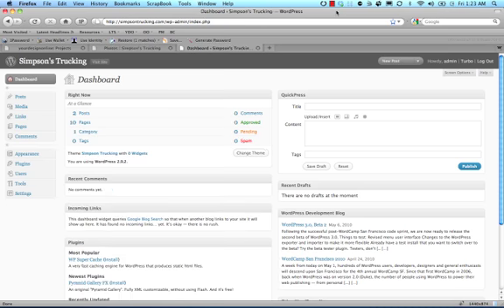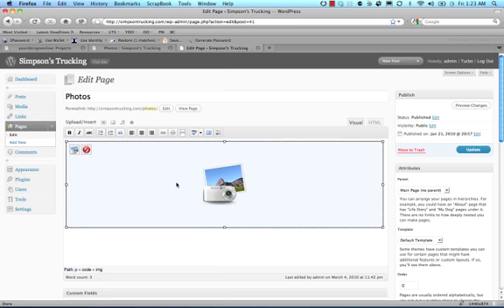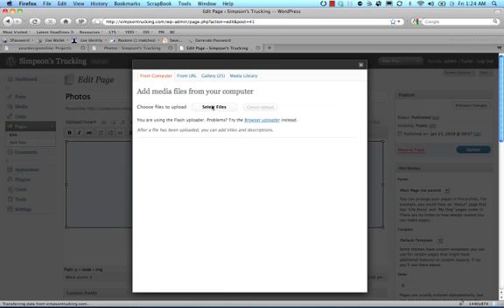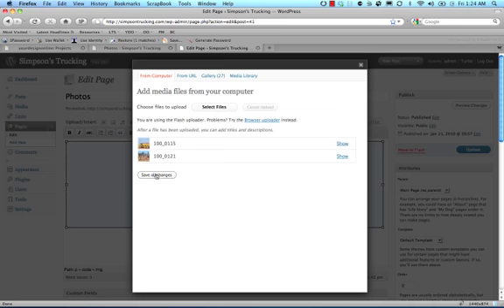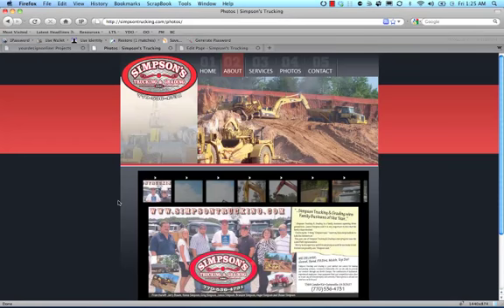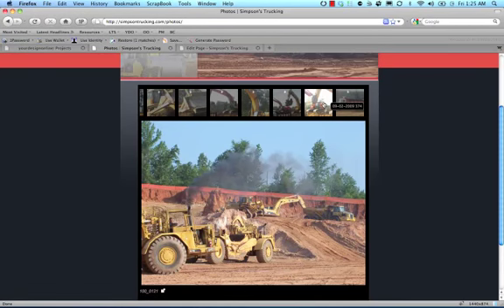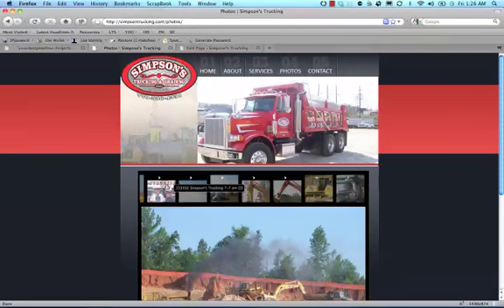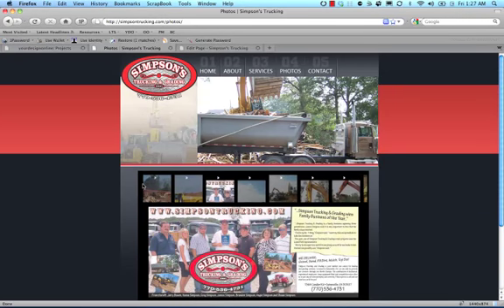WordPress Tutorial: WP Photo Gallery Plugin